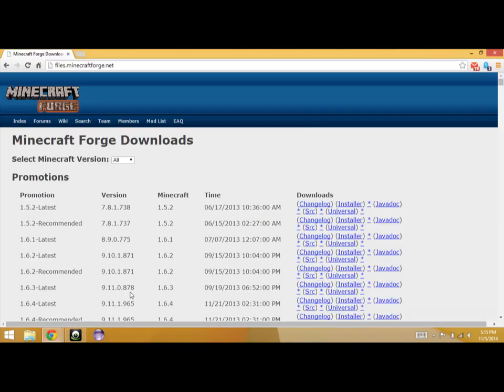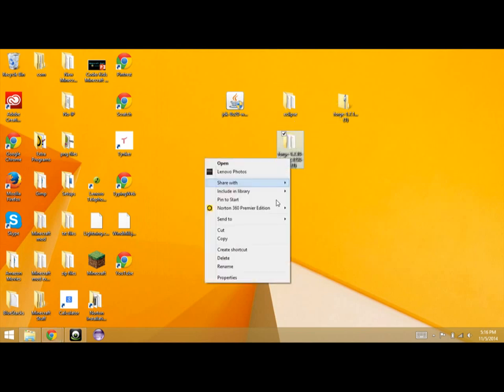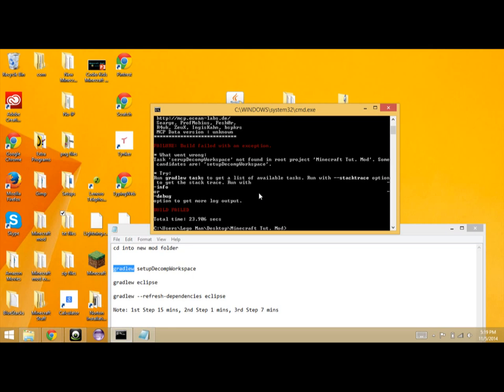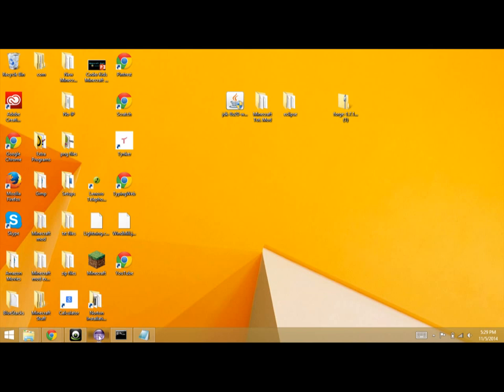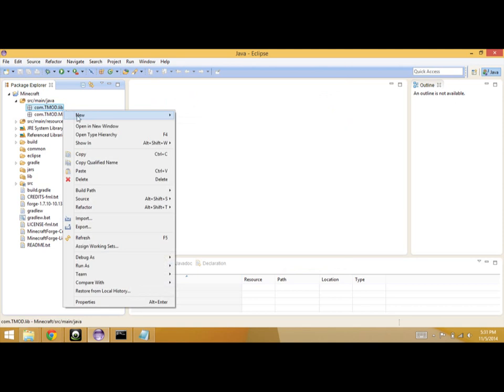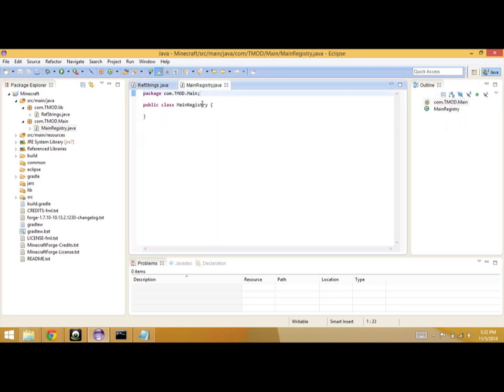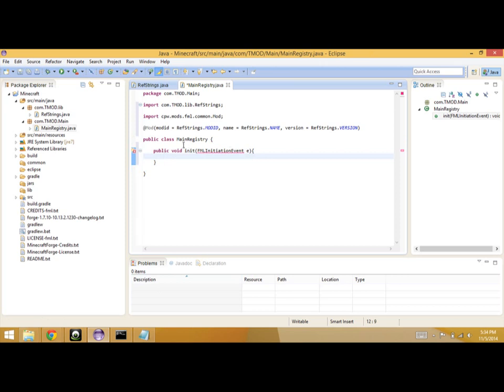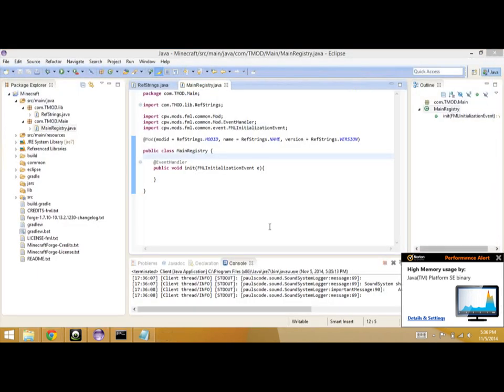Minecraft 1.7.10 Let's Program a Mod #1 The Setup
Hello and welcome back to another Minecraft tutorial and are today we programming a Minecraft mod! Here are the 3 command for the setup:

1st Command:
gradlew setupDecompWorkspace

2nd Command:
gradlew eclipse

3rd Command:
gradlew --refresh-dependencies eclipse